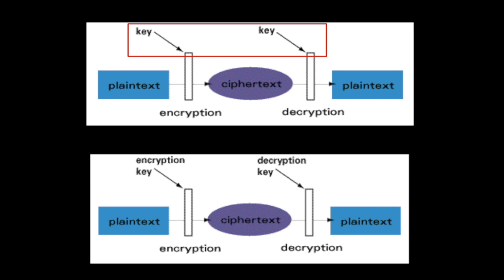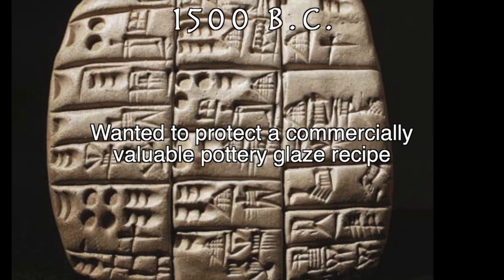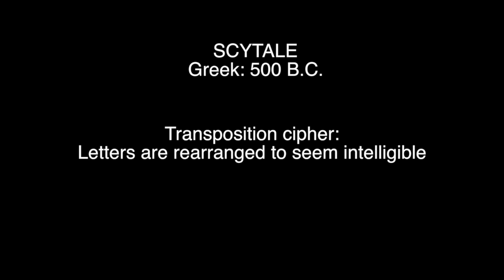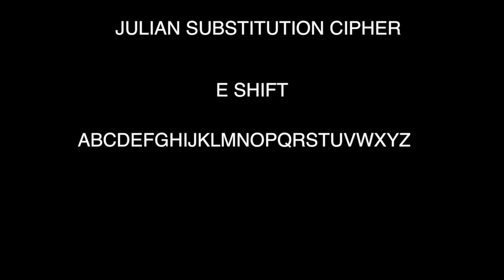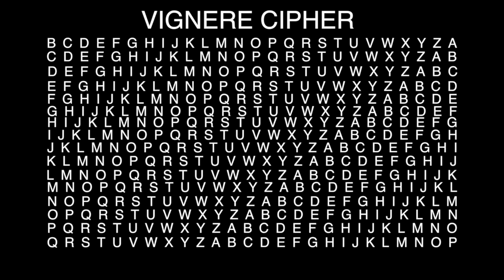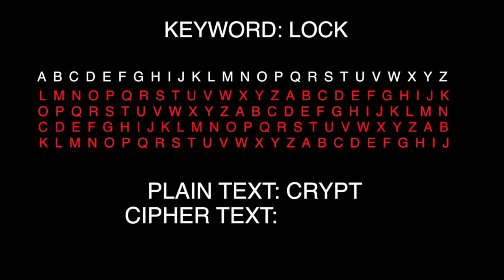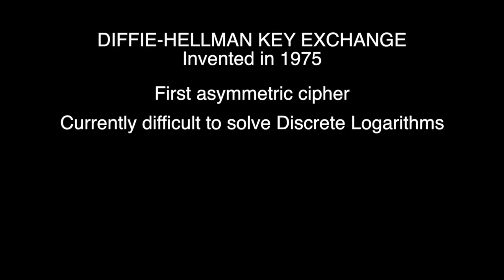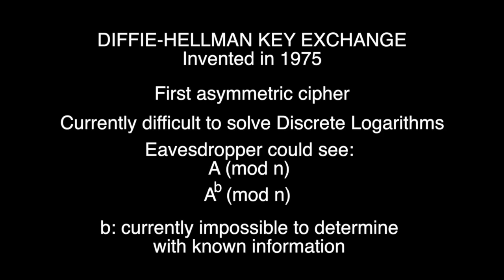History of Cryptography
Brief History of Cryptography